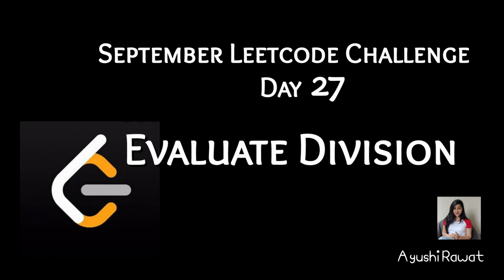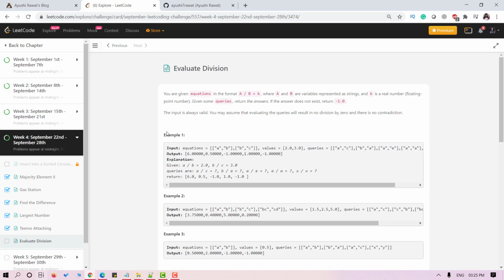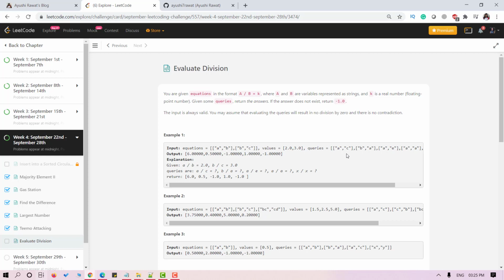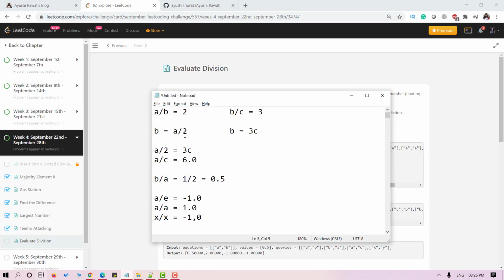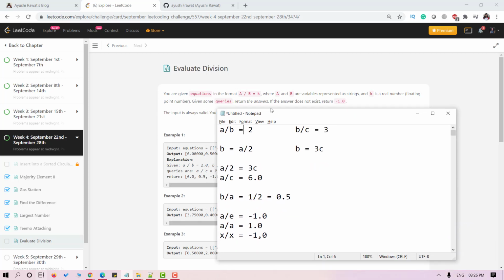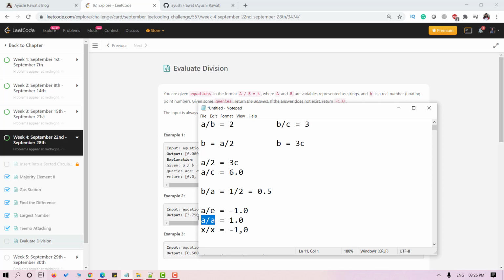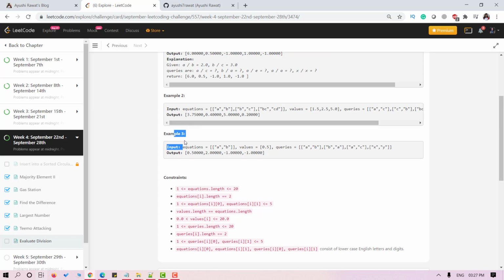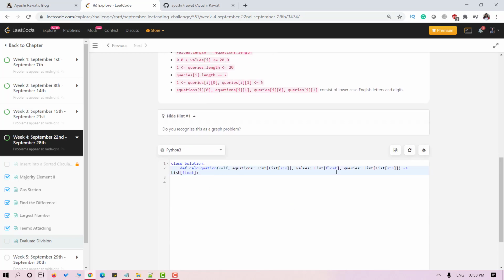Evaluate Division | September Leetcode Challenge | Leetcode 399 | Day 27